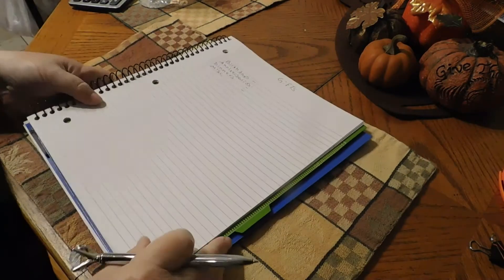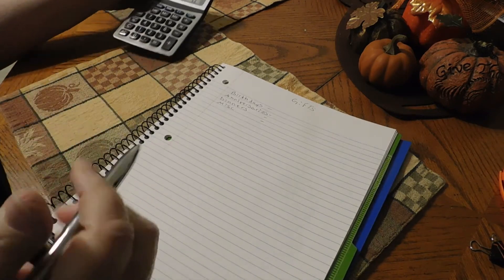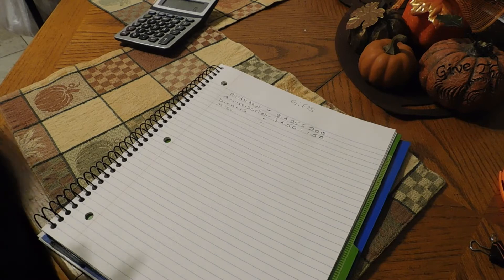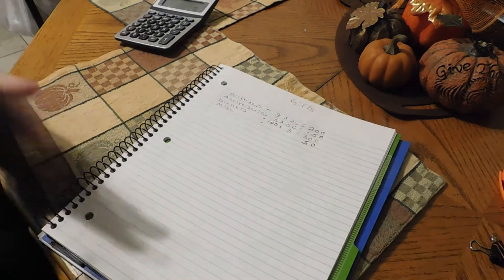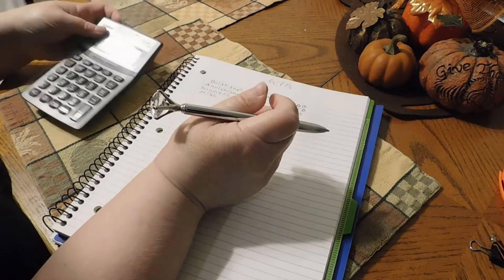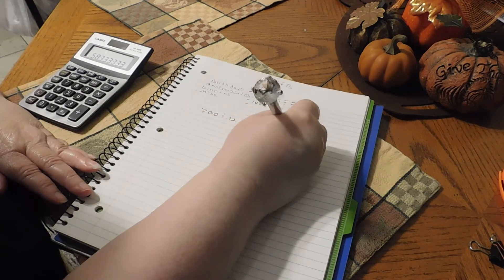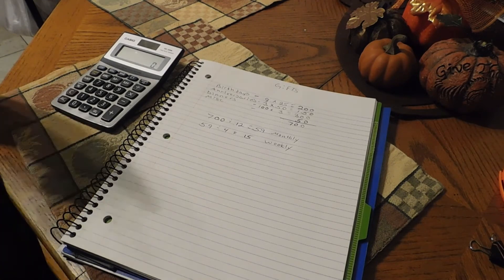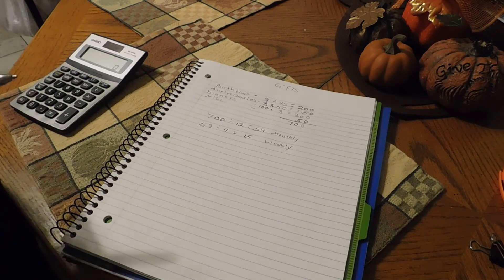Breaking Down Gifts Envelope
Hello Everyone,

 Showing you how I breakdown my gifts envelope. I will be brining this envelope back next year. Enjoy the video take care everyone.

Donna Jo